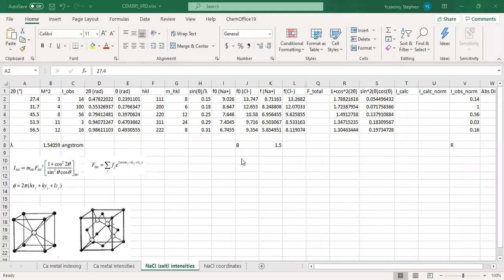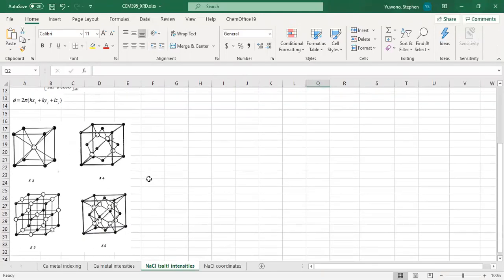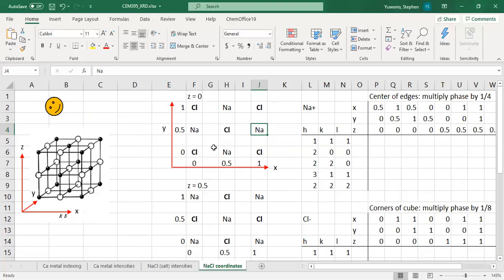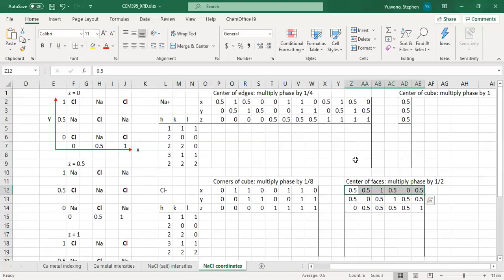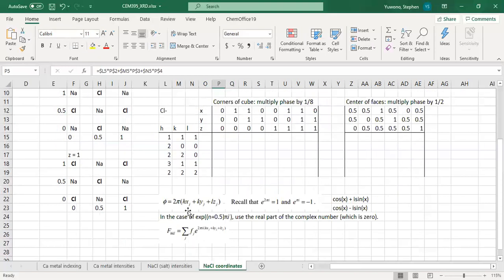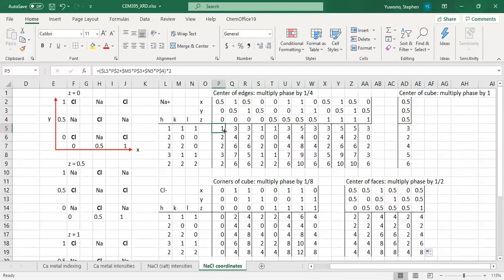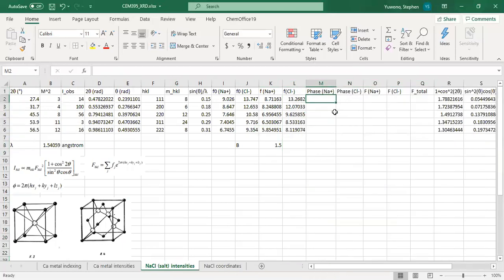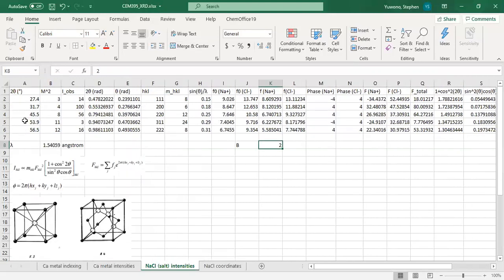CEM 395 - Expt 4: XRD theoretical intensities calculation - binary salt samples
How to calculate theoretical intensities from an X-ray diffractogram and compare them with the observed peak intensities using MS Excel. This analysis is performed for binary salt, where constructive and destructive interference processes due to the cations and anions need to be taken into account.